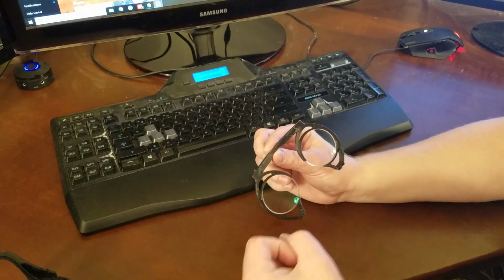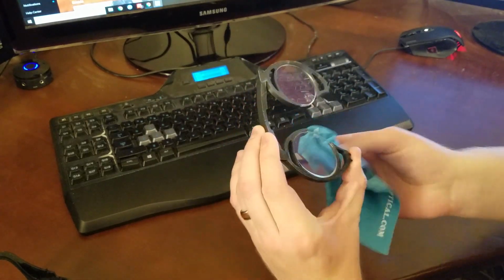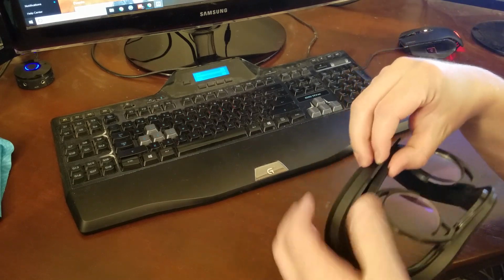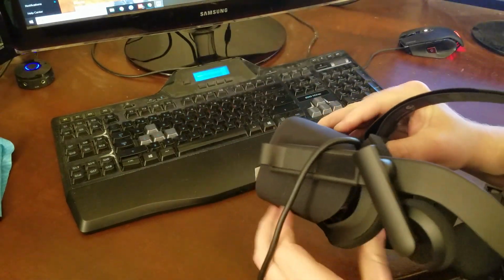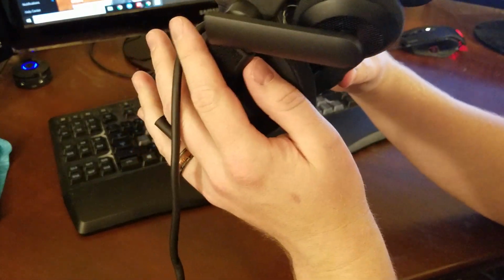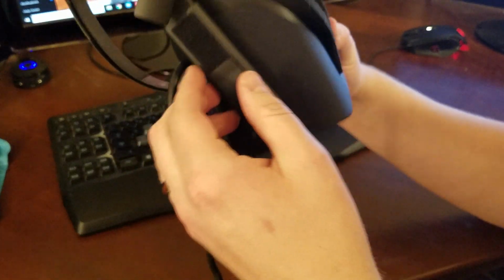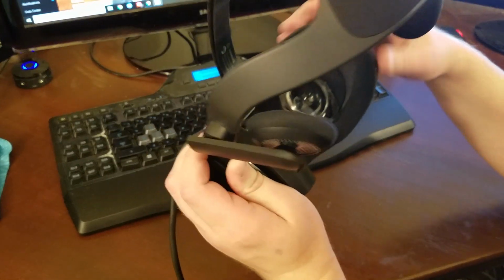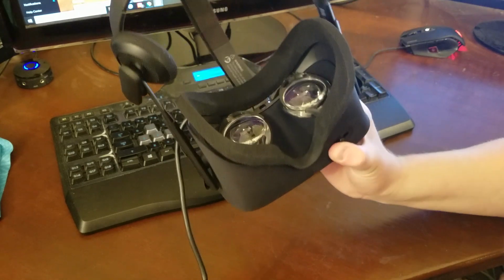Oculus Rift Solution for Glasses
Where to sand (sorry the headset left the video frame at the end):

You will need to have your prescription handy to order prescription lenses from any source.